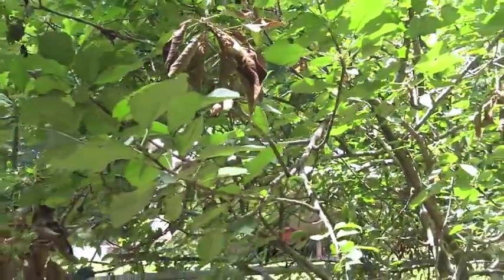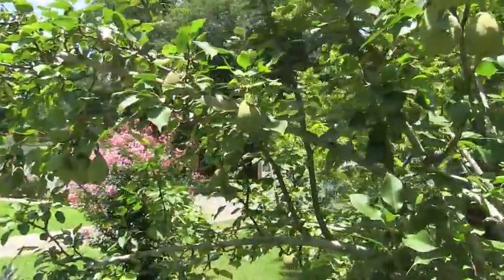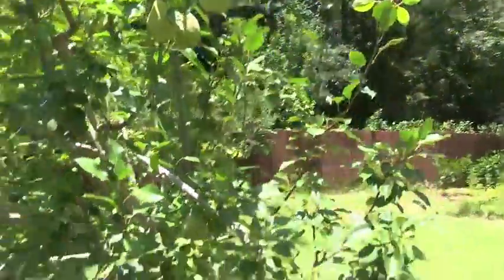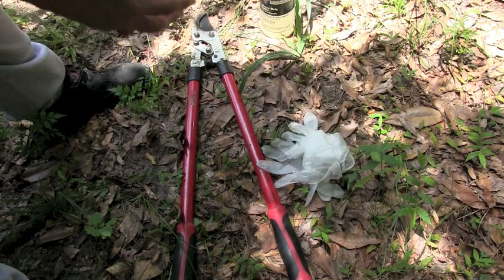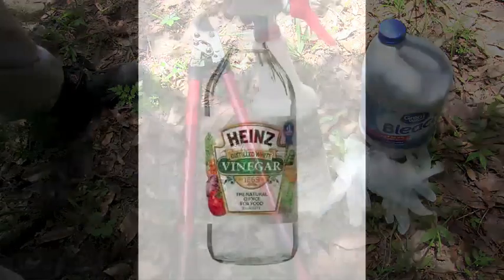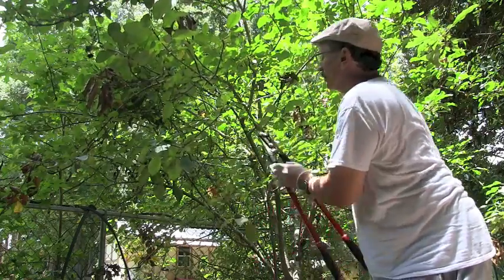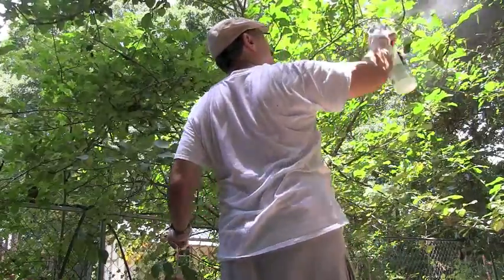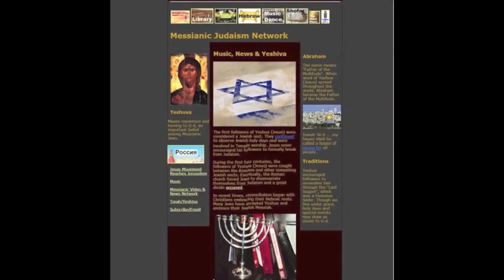Apple Tree Disease Treatment - Fire Blight